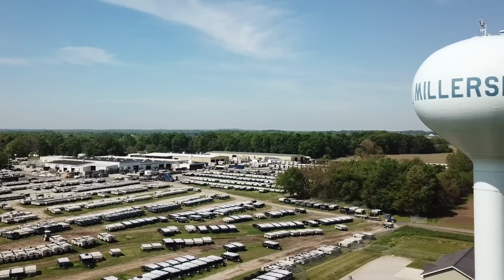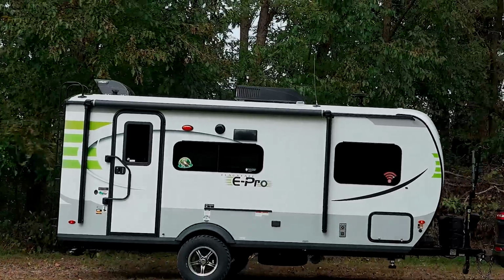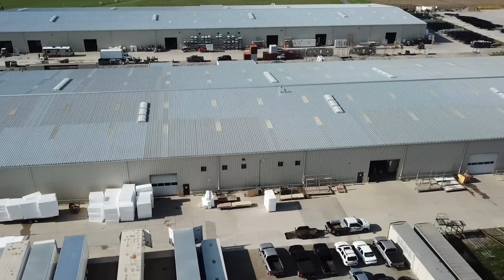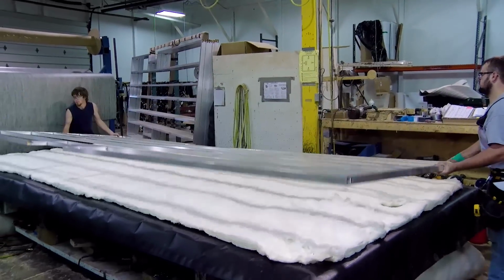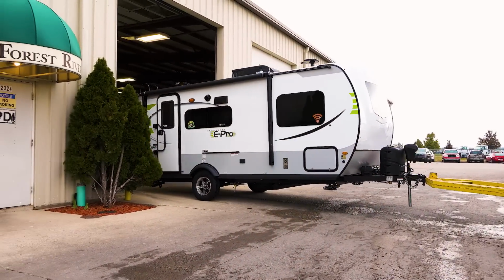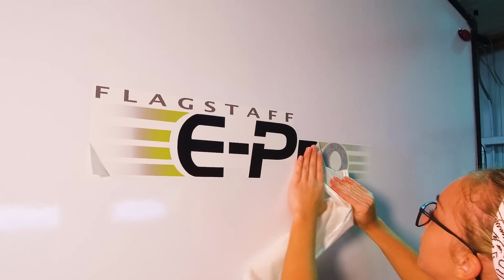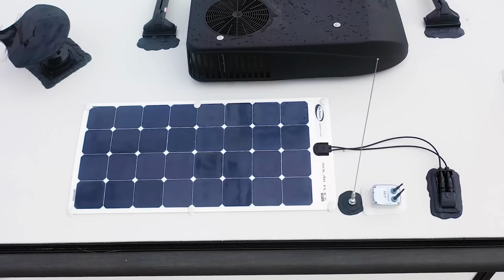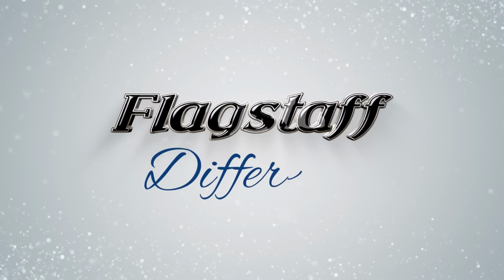E-Pro Difference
From Construction to features and amenities, you will see the E-Pro difference!